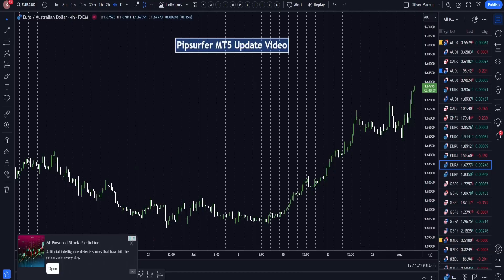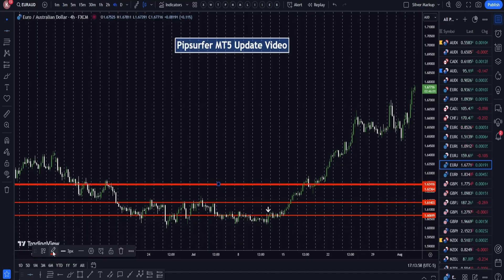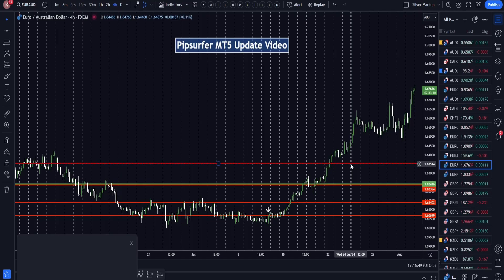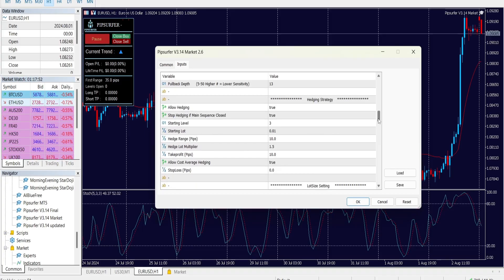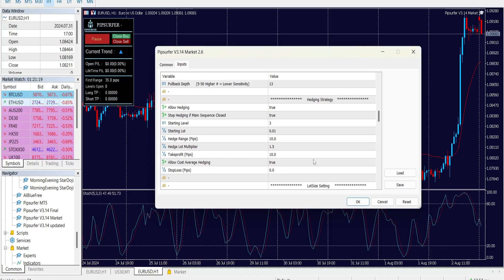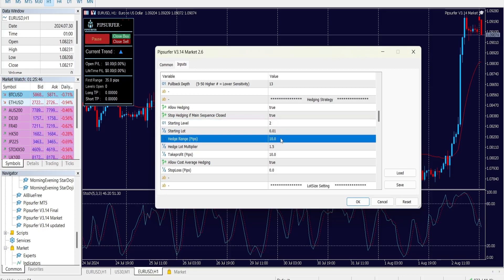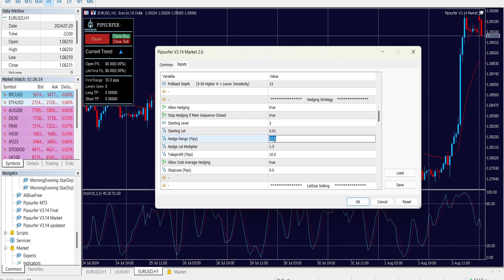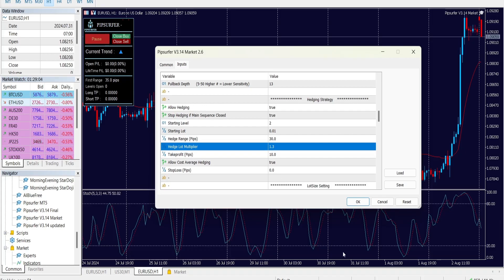Pipsurfer EA MT5 Update Video What's New for Traders?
🚀 MT5 Pipsurfer Has Finally Launched – The Ultimate Trading Expert Advisor! 🚀

Everyone has been waiting and now its here! In this video, we unveil the latest update of Pipsurfer, featuring high-level hedge trading, a game-changing strategy that helps you recover from losing positions! If a trade enters a drawdown, Pipsurfer will hedge by entering a trade in the direction the market is actually moving, minimizing risk while maximizing profit potential. It's like having the instincts of a manual trader, but with the precision and speed of an automated system! 💡

🔥 What’s New in Pipsurfer MT5?

High-Level Hedge Trading – Recover from drawdowns by entering positions in the market's direction.
Market Structure Trend Trading – Trades based on real-time market structure, just like a professional trader would.
Automatic Trade Management – Set it and forget it while Pipsurfer handles the trade, managing stop losses, take profits, and hedging.
Whether you're new to trading or a seasoned pro, Pipsurfer helps you navigate the markets with confidence, combining manual trading strategies with the efficiency of expert advisor software.

Pipsurfer will trader Forex and Stocks and automate your trades.

and they will trade your Forex Trading account on metatrader 5.